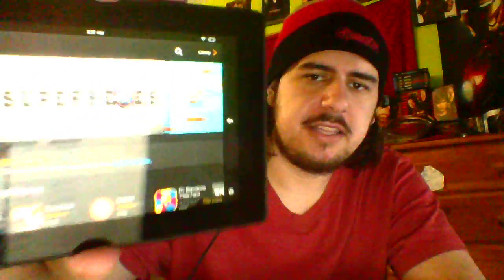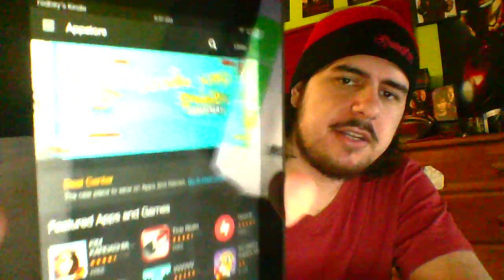Amazon Kindle Fire HD TABLET REVIEW "best economic tablet"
Tablet Review
Here is my thoughts on the Amazon TABLET known as the kindle fire hd, this is the newest of its kind and the most economic tablet with alot of horsepower pulling 1.5 duo core processing and a display of 1280 x 800 crispy hd quality in a 7inch touchscreen. thanks for watching!